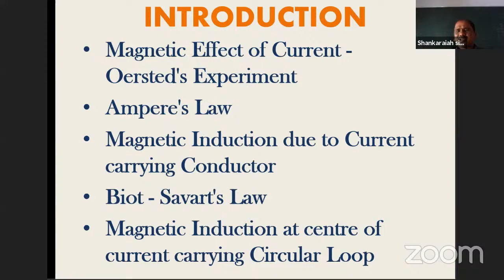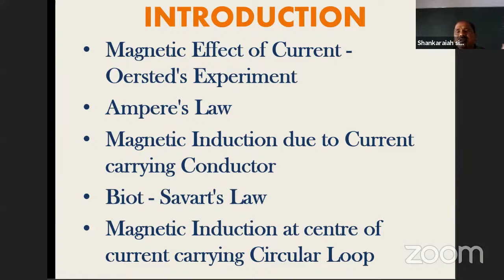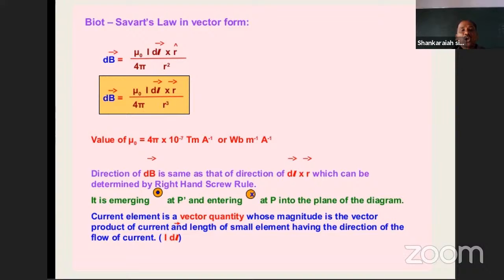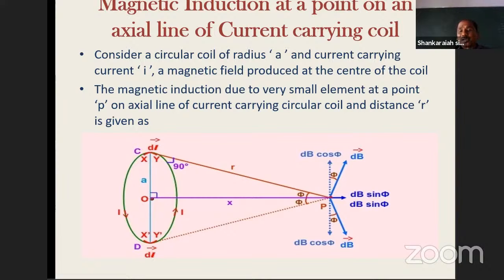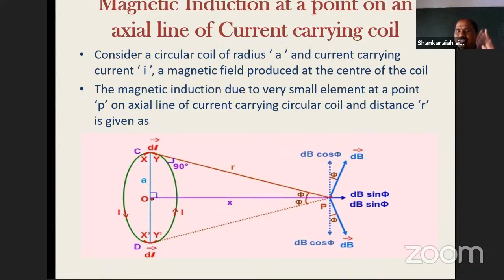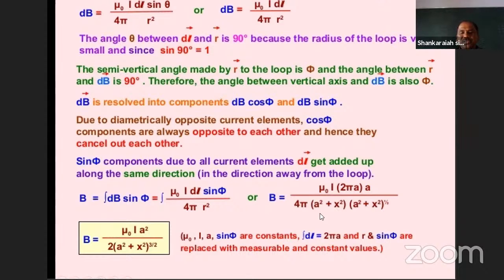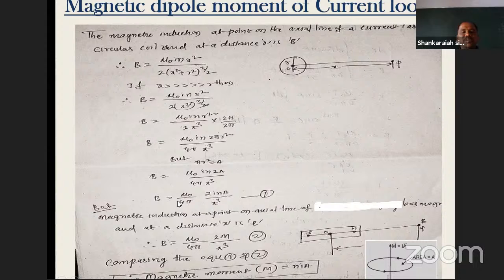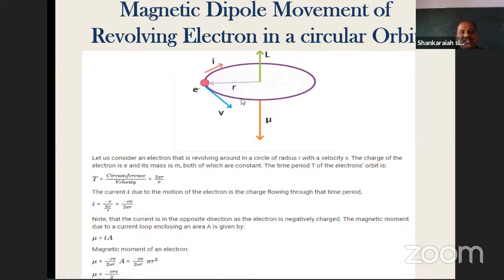PHYSICS|CH.7 MOVING CHARGES AND MAGNETISM| SHANKARAIAH G. JL TSRJC THATIPALLY